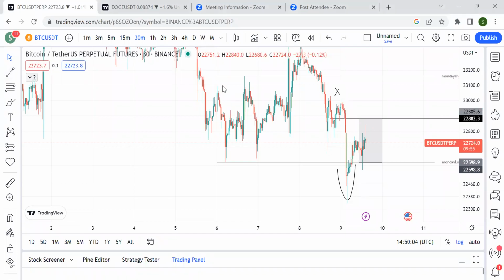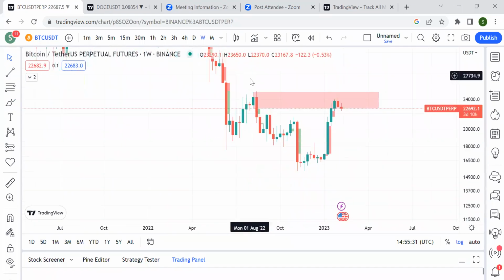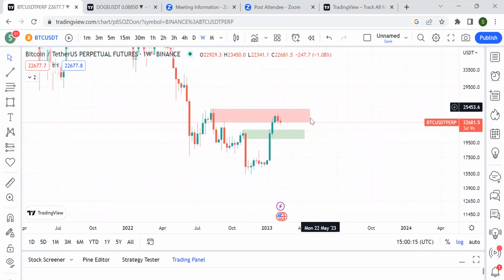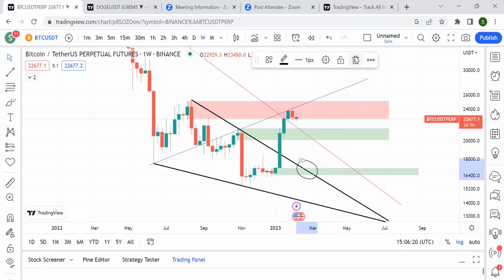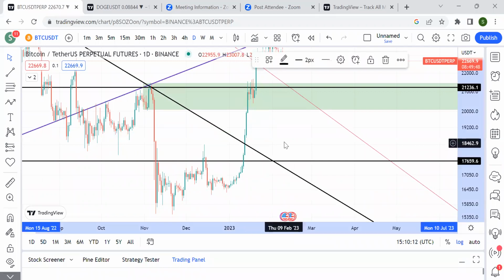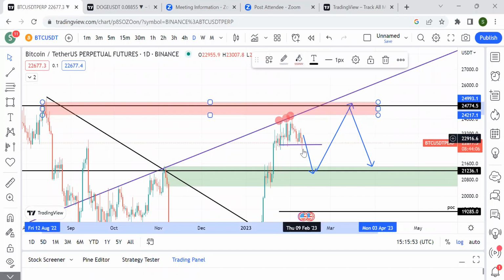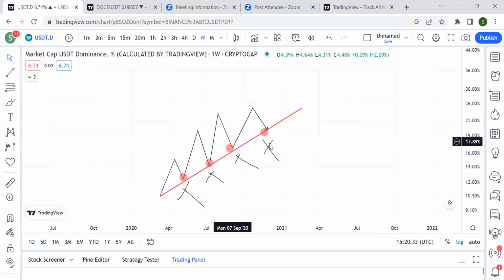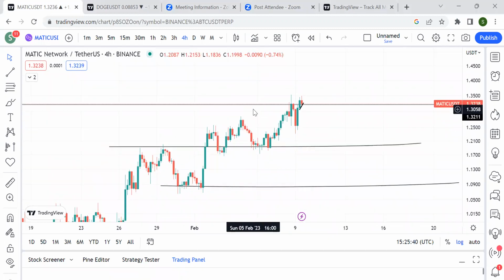Higher time frame analysis of btc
Disscussed macro conditions of btc